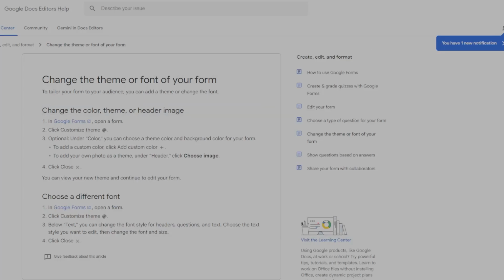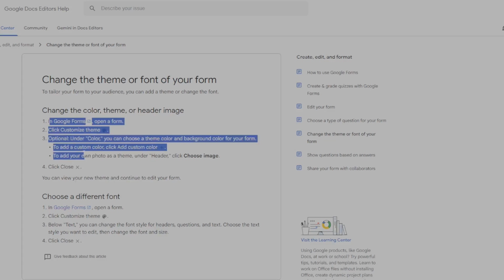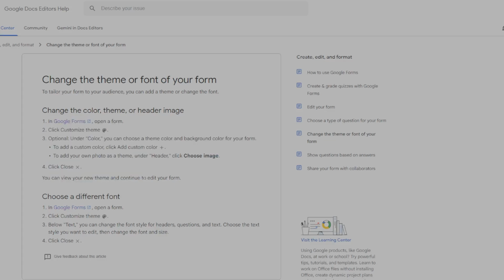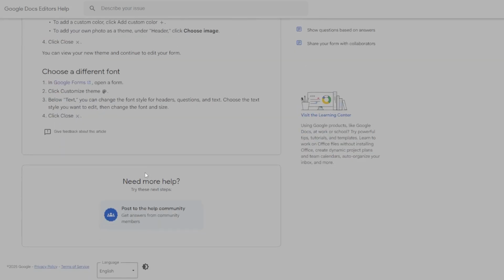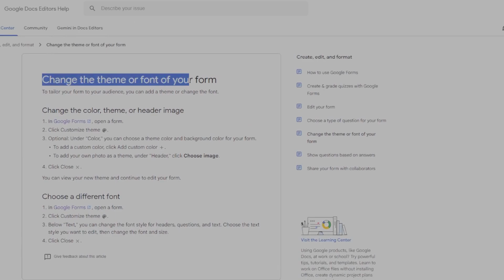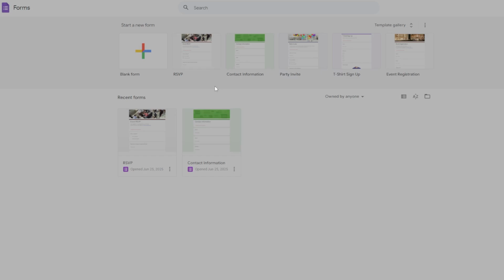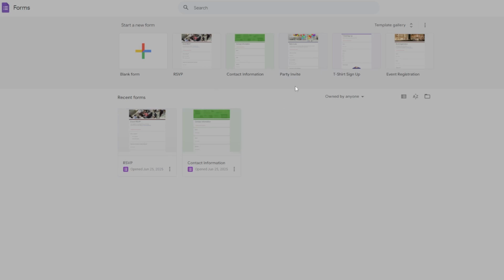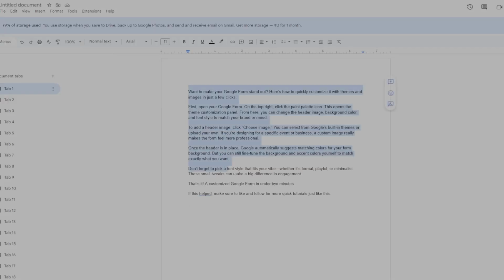NEW! Customize Google Forms with Themes & Images (2025) 🖼️ | Make Your Forms Stand Out!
Want your Google Forms to look more professional or match your brand in 2025? In this quick tutorial, I’ll show you how to customize Google Forms with themes, background colors, headers, and images to create eye-catching forms your audience will love. Whether for surveys, quizzes, or registrations—branding your form is easier than ever!

✅ What You’ll Learn in This Google Forms Customization Tutorial:
🎨 How to change theme colors and fonts
🖼️ How to add a custom header image to your form
🧩 Tips to match your Google Form to your logo or event style
📱 Best practices for mobile-friendly form design

⏳ Timestamps & Video Chapters:
0:00 Intro – Why Customize Your Google Form
0:20 Choose Theme Colors & Fonts
0:45 Upload a Custom Header Image
1:05 Final Design Tips & Preview

✅ Make your Google Forms visually appealing
✅ Improve response rates with better branding
✅ Stand out from generic form templates

✅ Teachers designing engaging quizzes
✅ Event planners creating sign-up forms
✅ Business owners building branded surveys
✅ Anyone wanting to personalize their Google Forms

📢 Follow for more Google Forms tips, tricks, and templates!